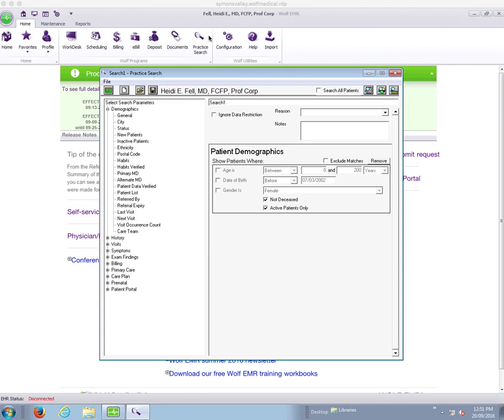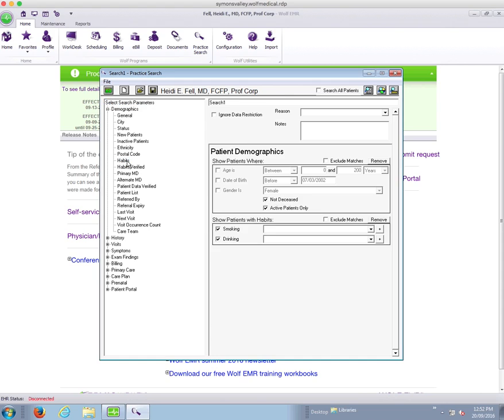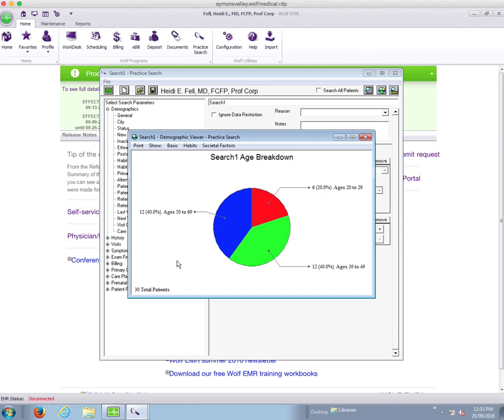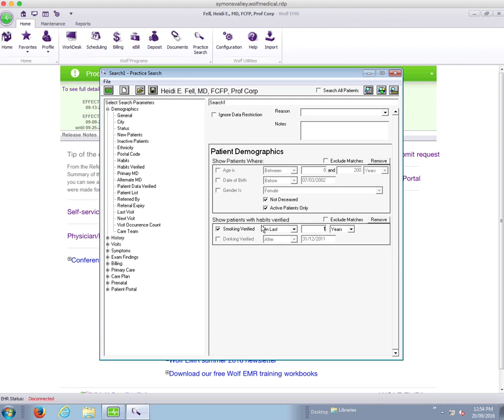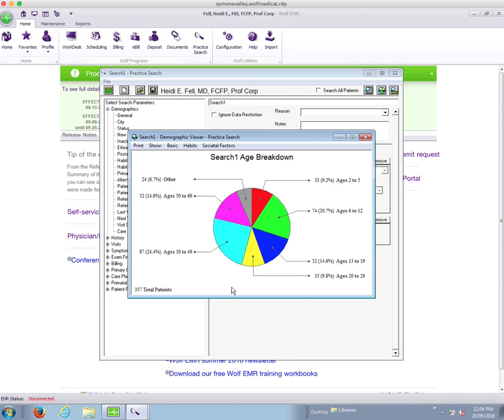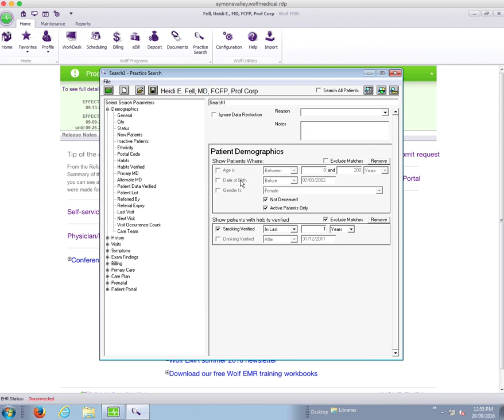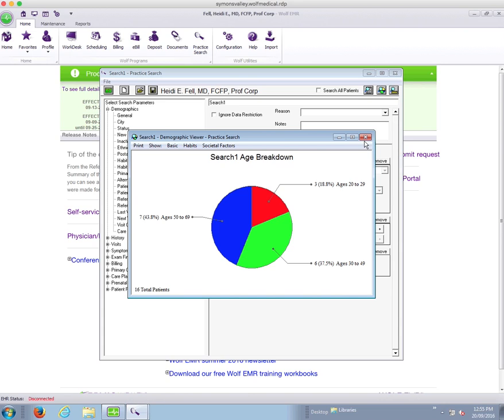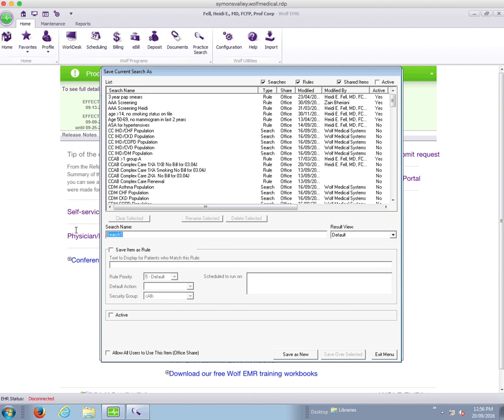Tobacco Use Verified Search in Telus Wolf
Key Points:
- Record Tobacco Use in Personal Hx tab; click “verfied” or it does not date stamp the chart
- In Practice Search choose “Habits” to search smokers or “Habits Verified” to search patients verified